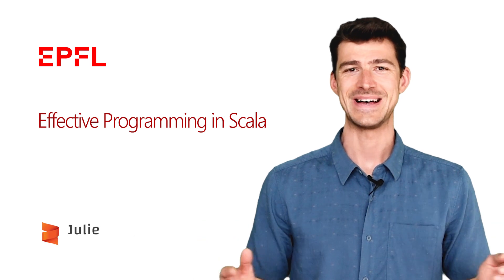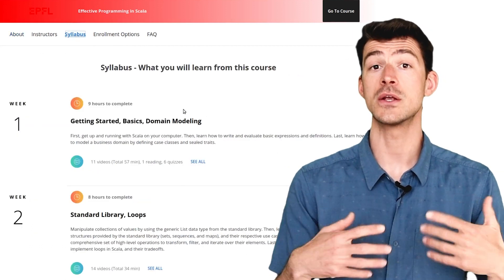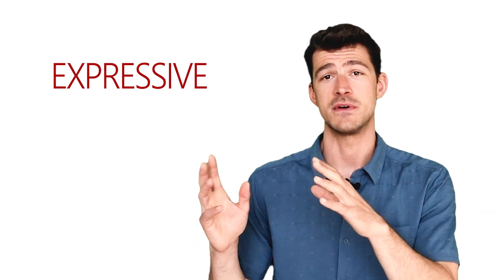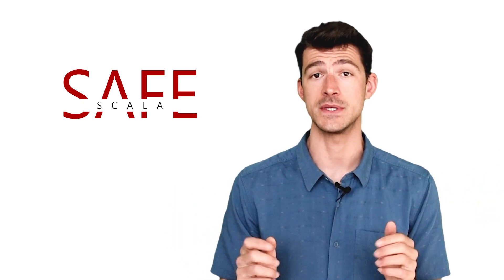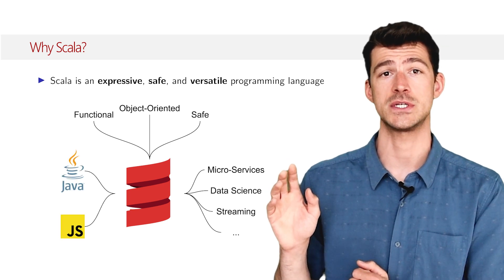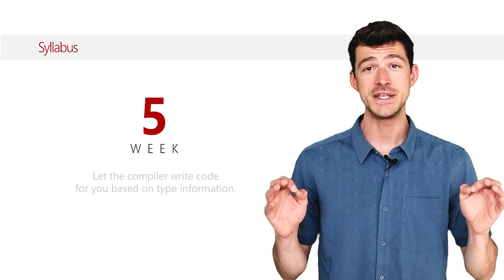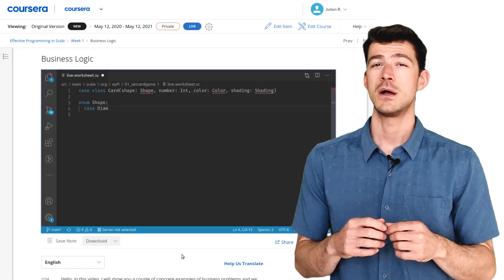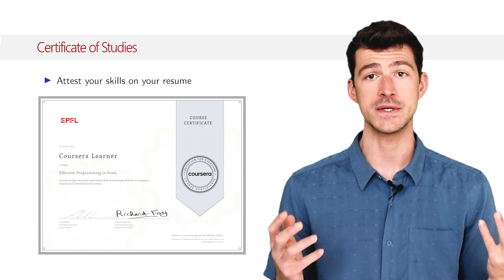Effective Programming in Scala Course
The course Effective Programming in Scala aims to teach non-Scala programmers everything they need to become professional Scala 3 programmers in six weeks. This course shows you how to embrace both functional programming and object-oriented programming in a simple and practical way to write software at scale. It explains how to achieve typical programming tasks in Scala, such as modeling business domains, breaking down complex problems into simpler problems, manipulating data, or running parallel tasks. Throughout the course, you will also learn the best practices for writing high-quality Scala code that scales to large applications, how to handle errors, how to write tests, and how to leverage a productive development environment.